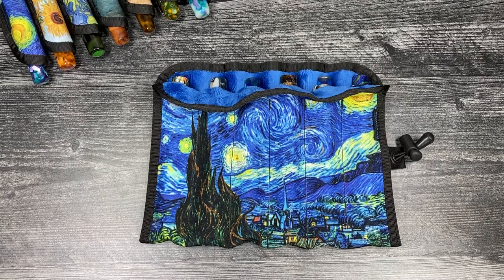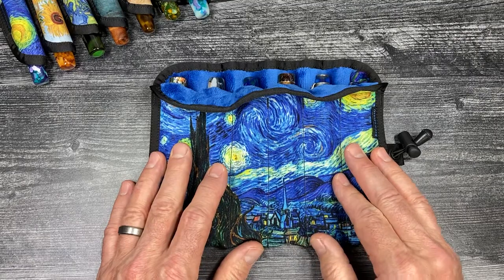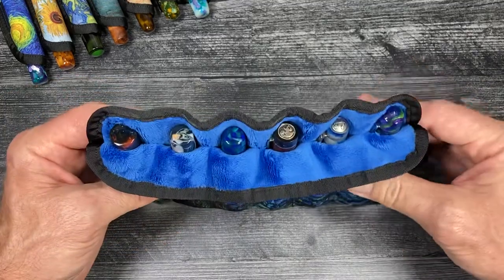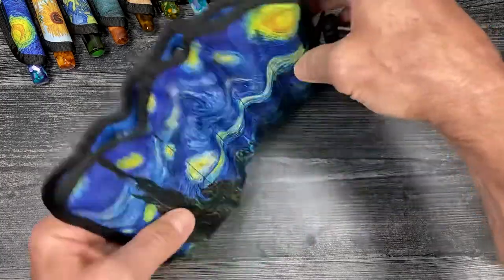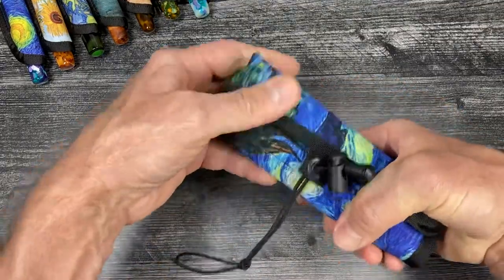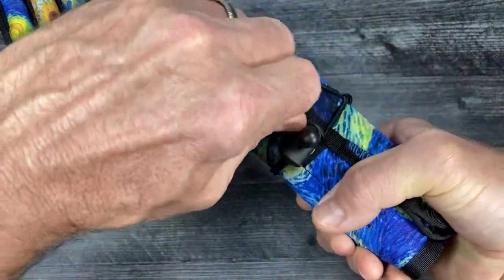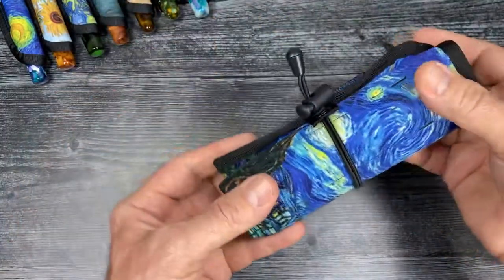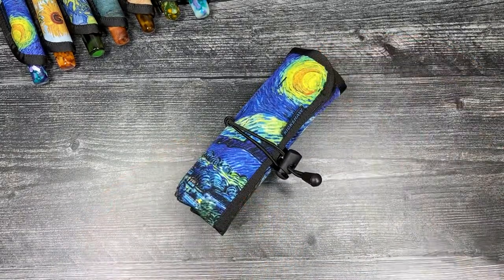Ban Gogh Starry Night 6-Pen Coozy Roll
Up close and personal demo of our Van Gogh Starry Night 6-Pen Plush Coozy Roll. See how we roll, and protect your precious pens in style!